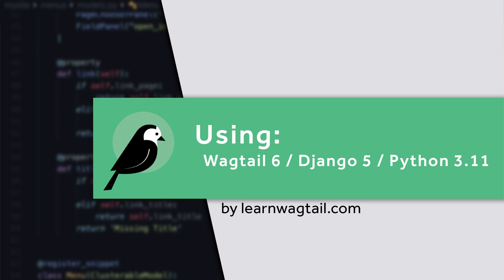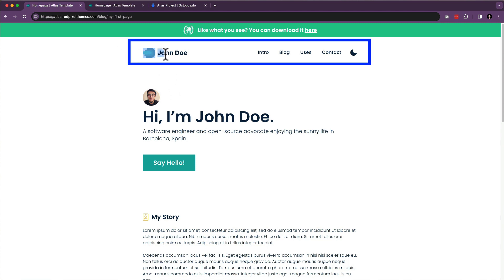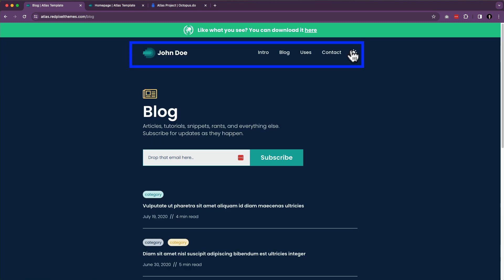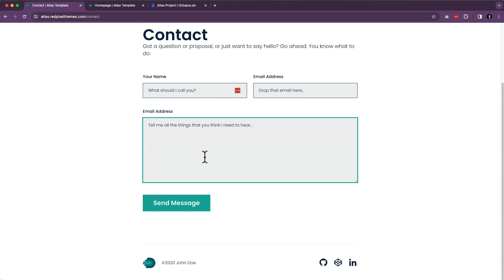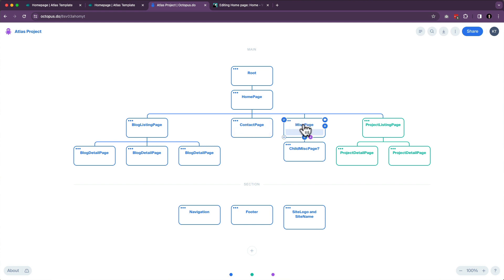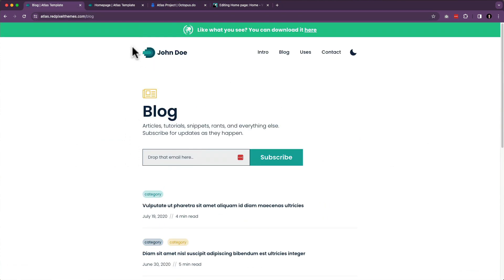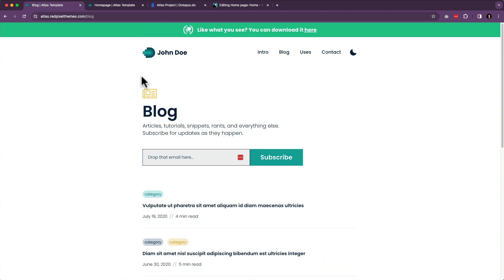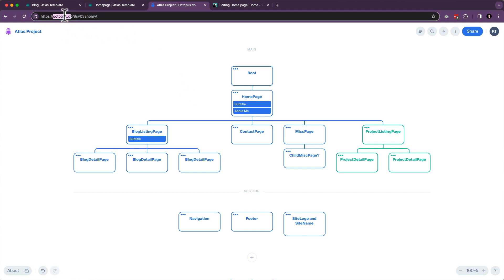Wagtailify Your Static Website: Visualizing the Project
Learn how to dissect a static website into Wagtail Pages to help guide your project in the right direction.

To ask questions or to get the source code you see in these videos, enroll in the free course